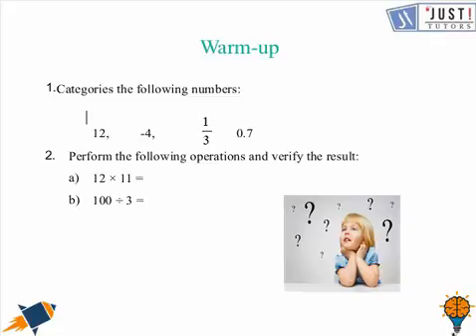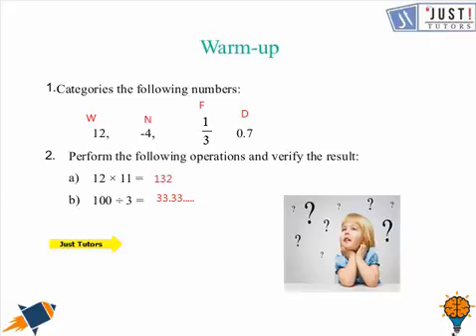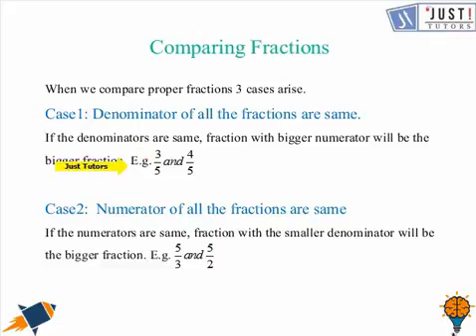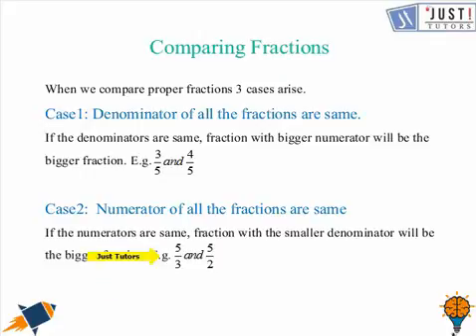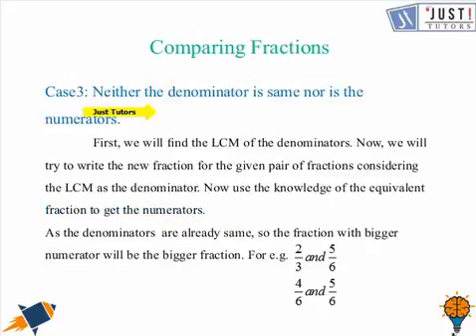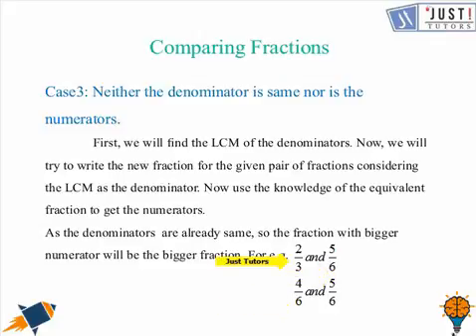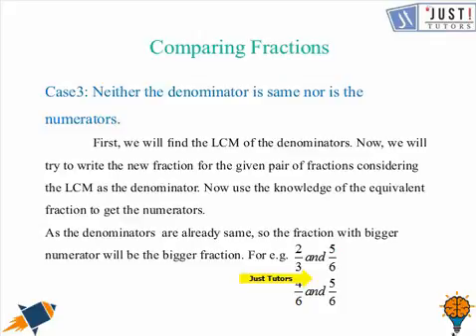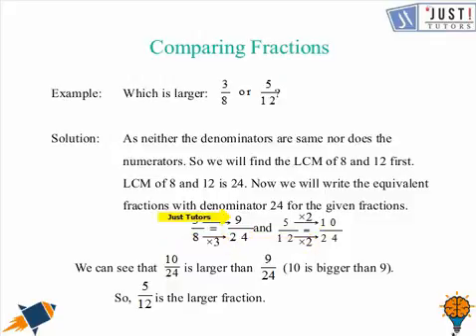Fractions and Decimals: Comparing Fractions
In this video, you will learn about how to compare between different fractions. There are various there are various cases discussed over here like when we have fractions with same denominators and the different numerators. When we have both the numerators same but with different denominators. And the third case which is discussed over here is when neither the numerator nor the denominator is same. What are the uses of fractions and decimals in our daily life? What are the different rules of division of fractions, decimal numbers.All the properties of fractions and decimals.Multiplication of fractions ,How can we learn about   multiplication and reciprocals of fractions, multiplying decimal numbers by whole numbers and 10,100,1000 for all these queries let us watch these videos and improve our understanding of these topics.